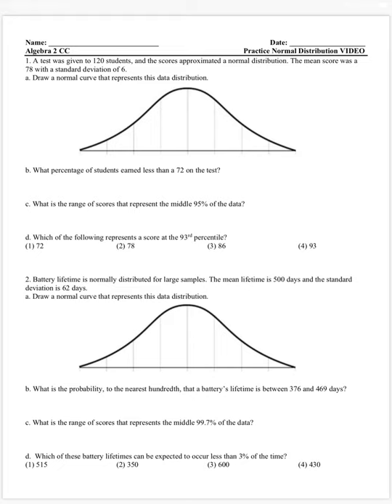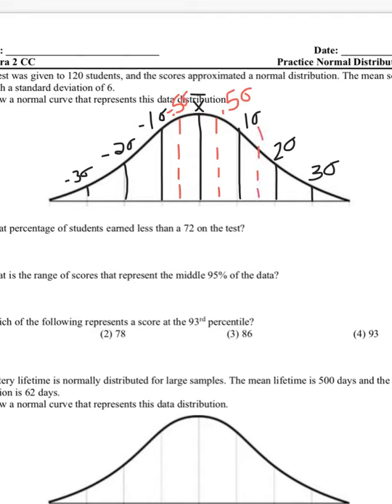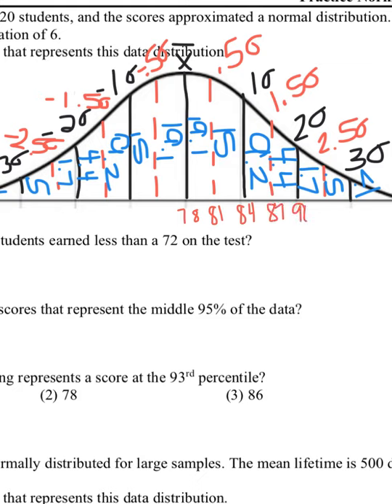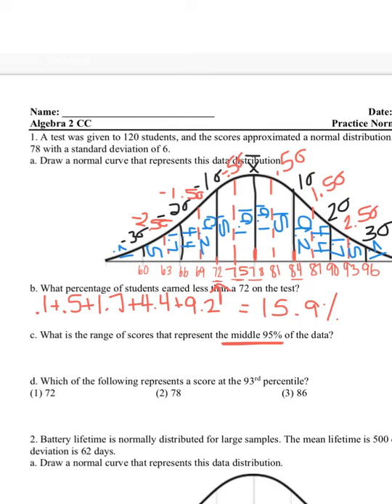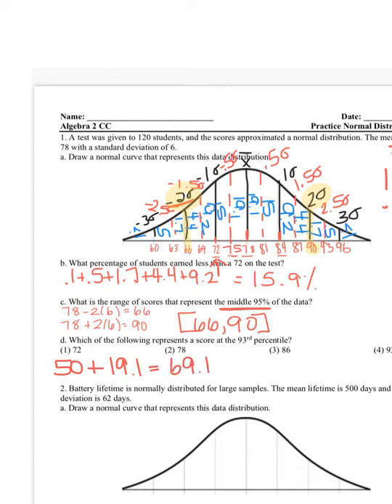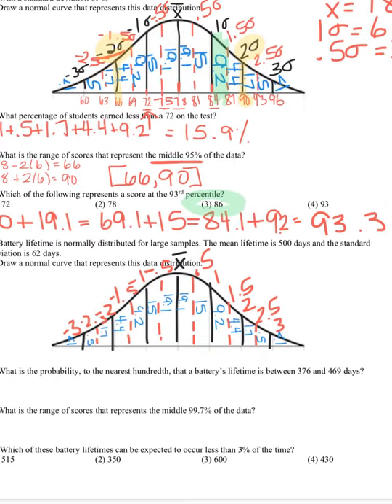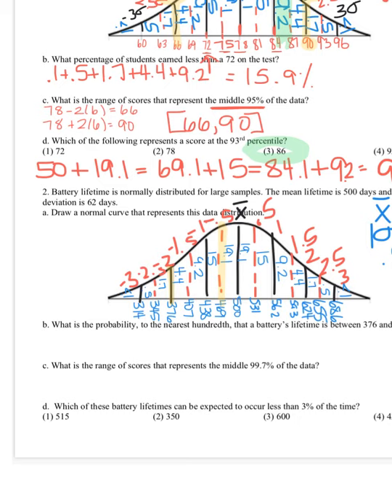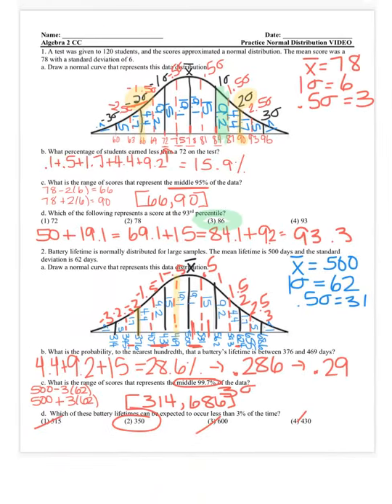Practice Normal Distribution VIDEO